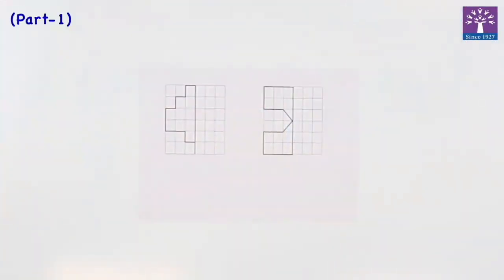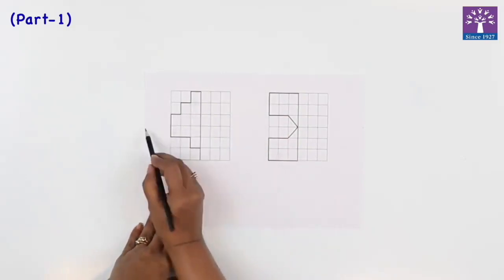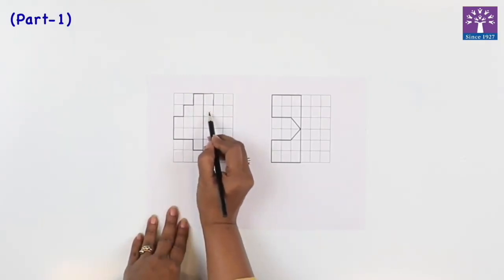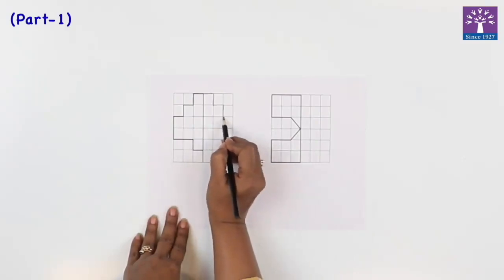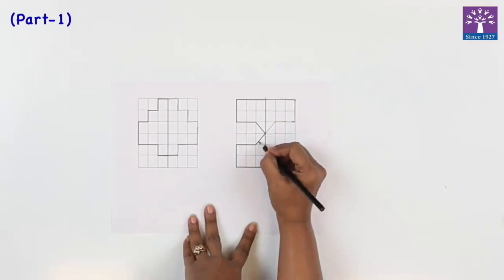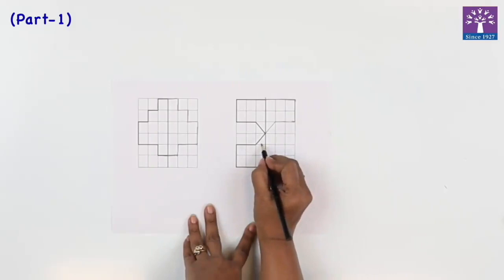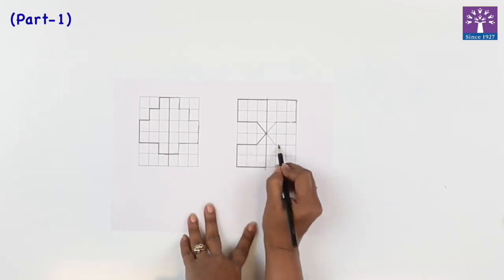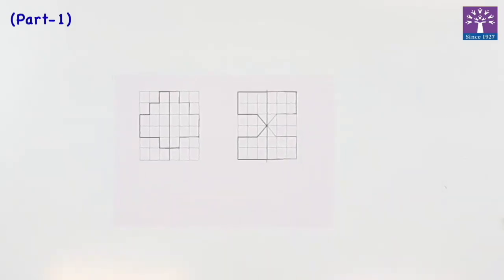Activity 11 - Reflections - Part 1